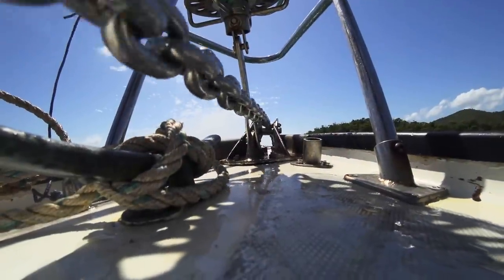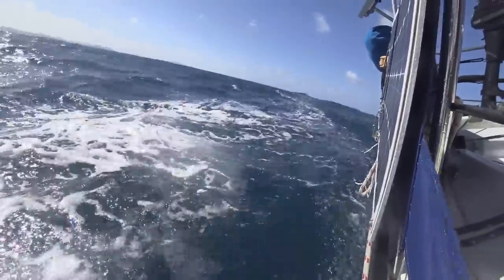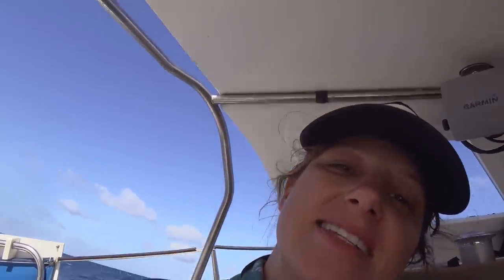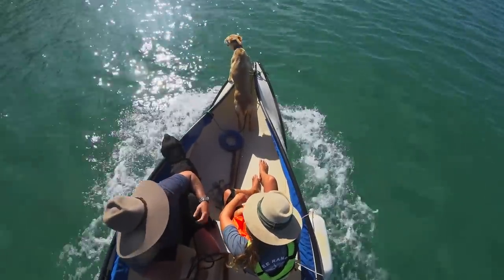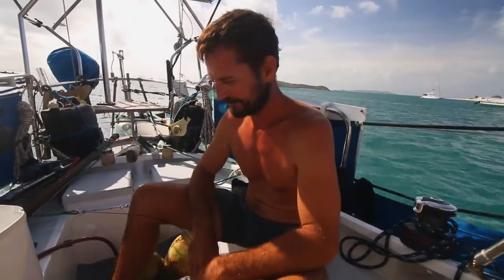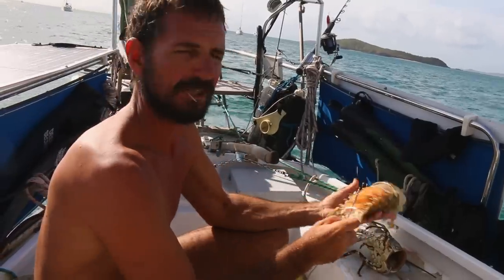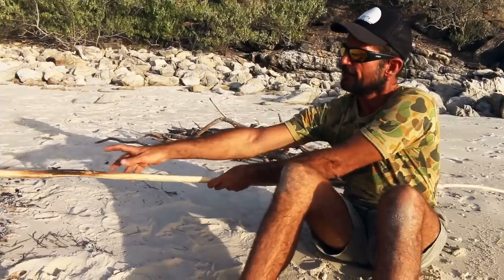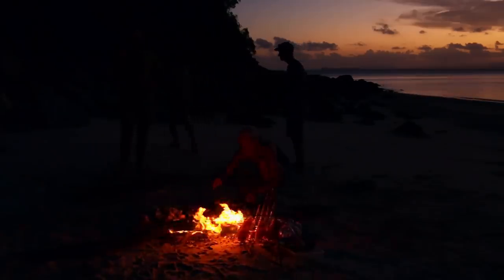Sailing! Yeehaaa! - Free Range Sailing Ep 88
Strange title? That's because we have plenty of sailing action in this video including a cracking sail out of Island Head Creek, destination North Keppel Island. Join Pascale for a swim at one of its many picturesque beaches before we sail on to Great Keppel Island where we indulge in a little bit of bushcraft, seafood and good company.

Music Credits
00:14 Brittle Bones - Sunfish Grove
07:04 Calmly - Dye O

00:36 C'est sur toi que a va la mieux
05:21 Il y'a un bout de ciel bleu
19:40 Le gris le bleu d'une profonde humilité

We’ve made a playlist of some of our easy listening tunes on Spotify, follow along as we update with each new episode, here’s the

Essential Cruiser Reading List

The 12 Volt Doctor's Practical Handbook: For the Boats Electric
System (Edgar Beyn)

Pascale's Mobile
Panasonic Lumix G5S
Wide-Angle Lens
Zoom Lens
Canon DSLR
Canon Wide-Angle lens
Polariser Filter
Canon Prime lens
Action and Underwater Camera
Big Tripod
Second Tripod
Video Microphone
Lapel Microphone
USB Microphone